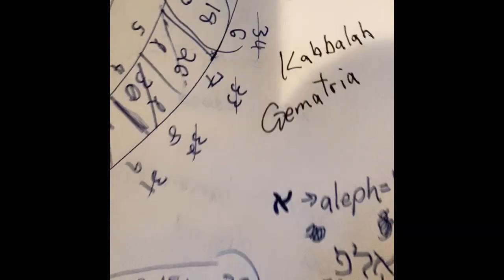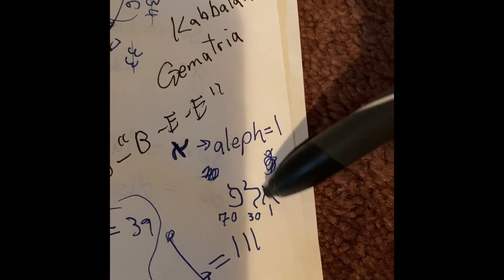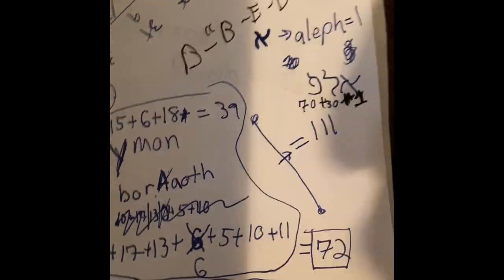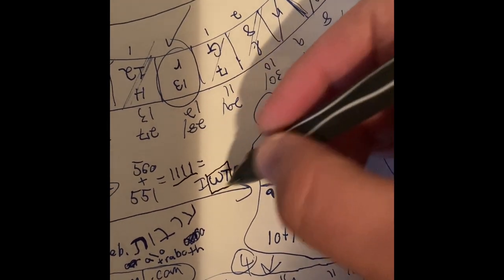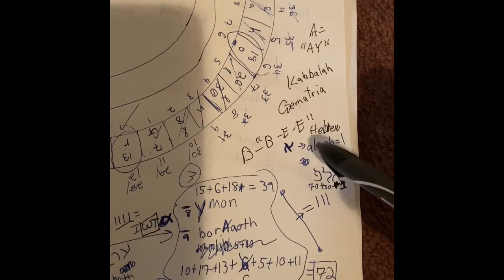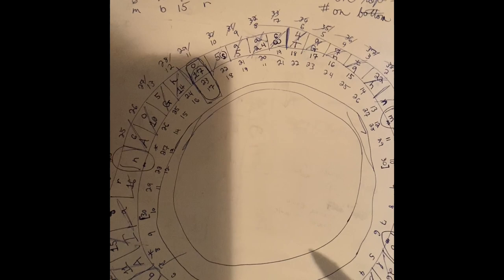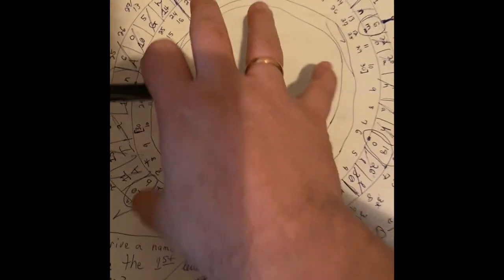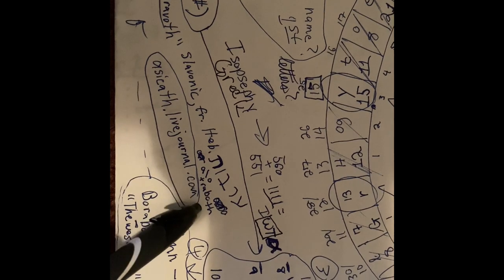Enochian 150, Independent Study: Extra Names on the SDA, Part 2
A review of two additional names that can be found in the outer ring of the Sigillum Dei Aemeth. Sorry in advance for the length on this, I had to split it into two parts. This is Part 2.

I walk through how the names that Michael identified are derived, and then you can analyze the unused letters and see that they are arranged so as to create two additional names. I was intrigued when I found this out, and it turns out that I was not the first to discover this! So first credit to someone who at the time I identified as Scott Wilde (I hope that name is accurate because I want to give appropriate credit). Anyway, here are the blog posts:

I summarize Scott’s analysis and add a little here and there. Then I talk about what Scott wrote, and I agree, that these two names are very suggestive of primordial Egyptian names, Amun & Amunet (or Amon and Amonet). More details on them here:

And as usual, I give my thoughts about what it all means all along the way.

As usual, these are just my thoughts, and I like to hear from you all.